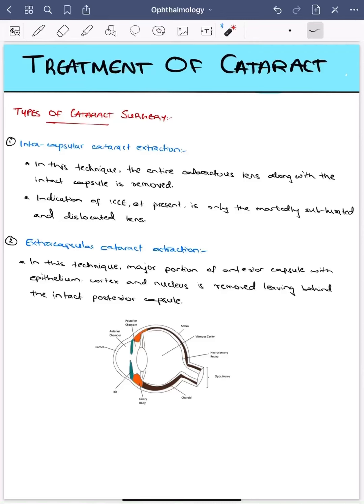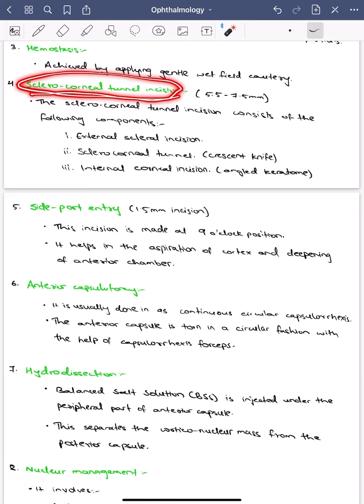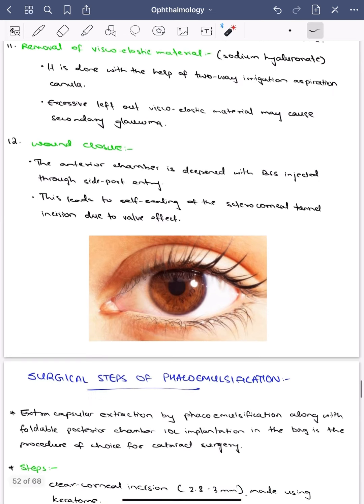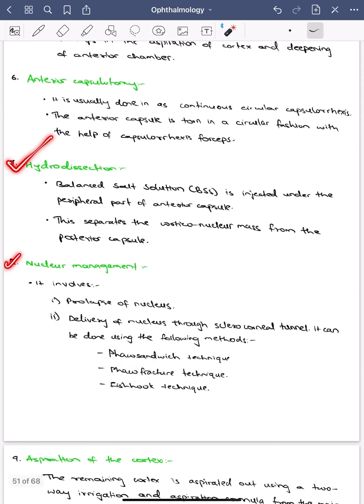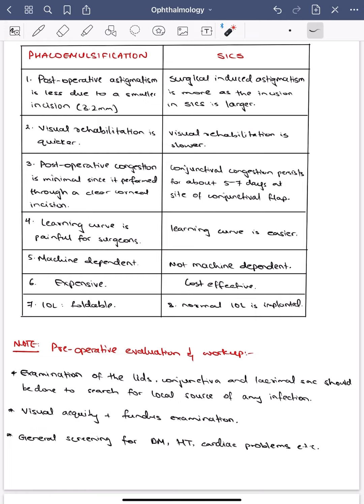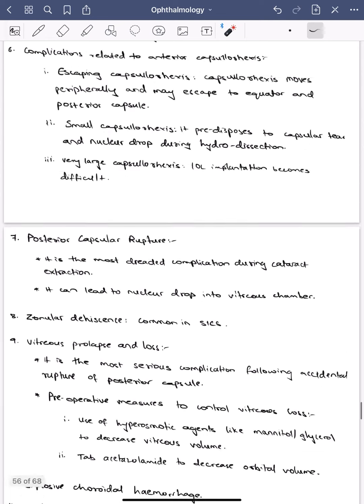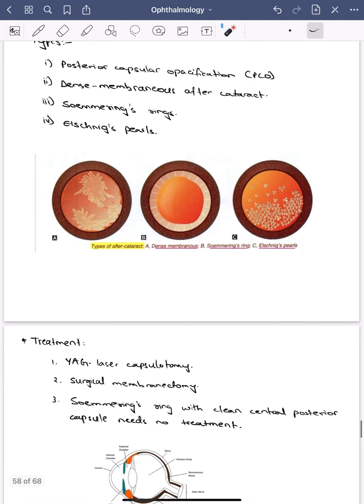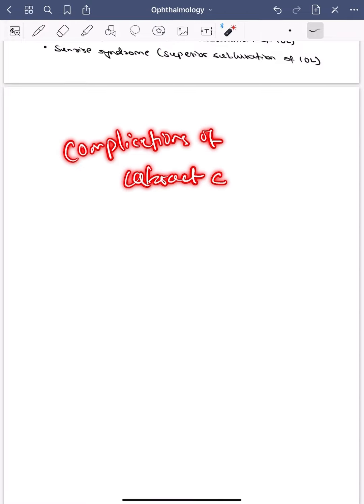Treatment of Cataract and complications of cataract surgery